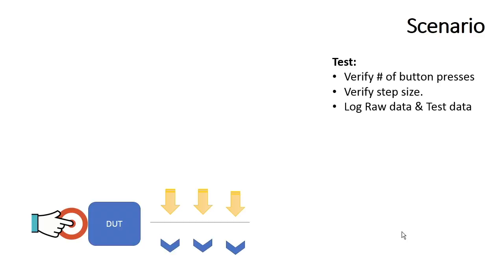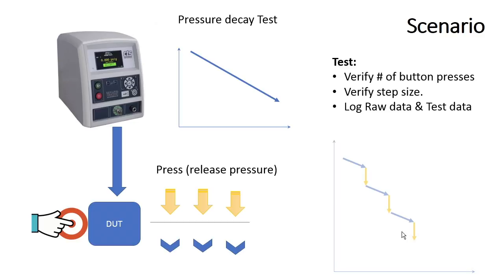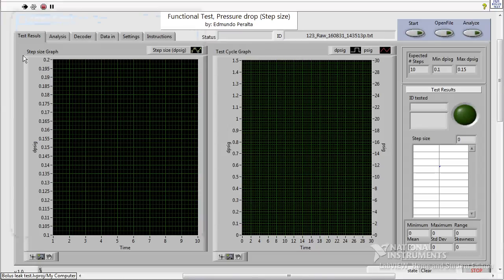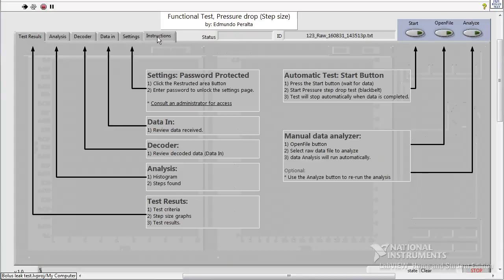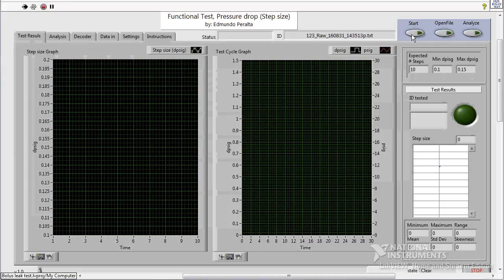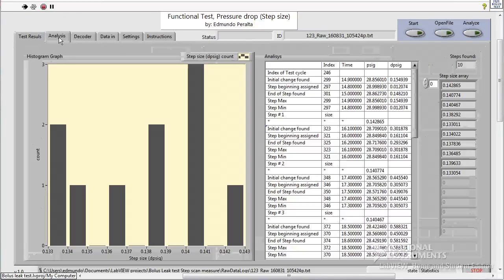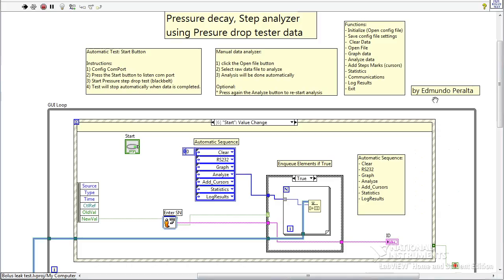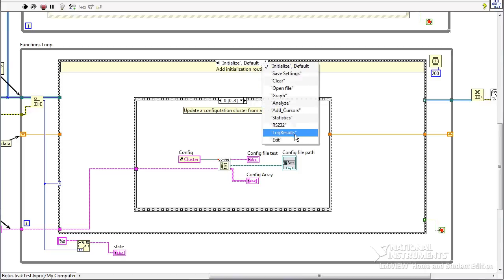LabVIEW & Pressure Decay Analysis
LabVIEW implementation to identify & analyze steps size from pressure decay data when pressing multiple times a device releasing a fix volume.